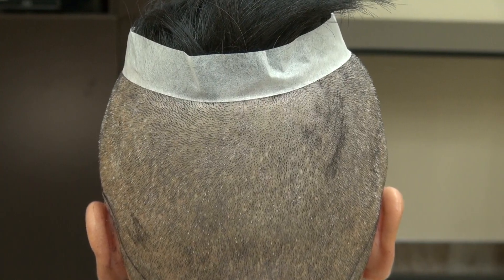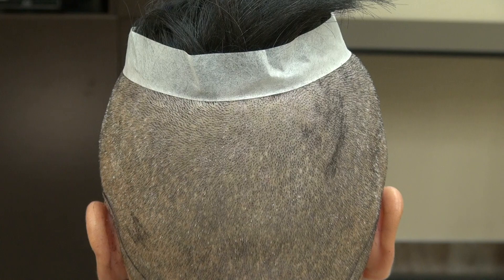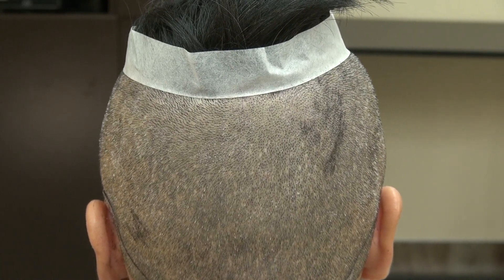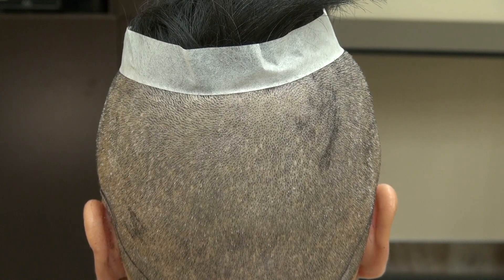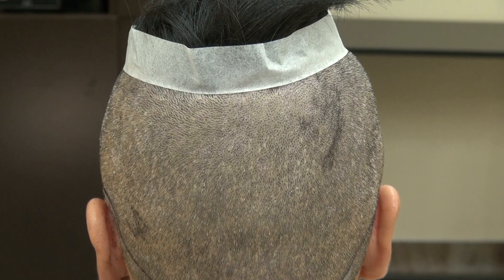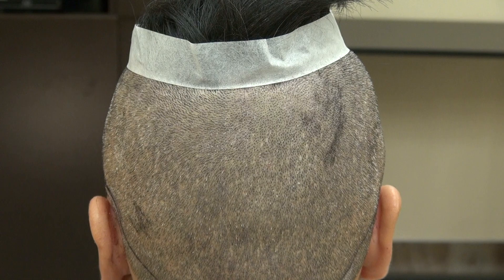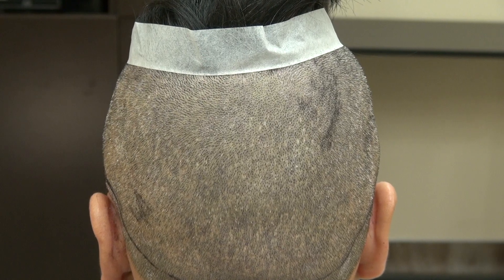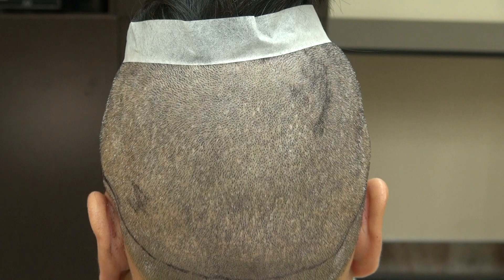FUE Hair Transplant Donor Scar In Los Gatos California By Dr Diep Http://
The demonstration of an FUE donor scar during one year follow up by Dr Diep at Http:// or 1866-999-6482 or

The demonstration of the FUE donor scar. I would like to show the viewer how a follicular unit extraction looks like. This technique leaves  tiny scar dots scattered through out the back resembling a mosaic pattern. FUE is popular due to the scar being less visible allowing the patient to wear his hair short. On the other hand FUT will leave you a linear scar from ear to ear and this will be visible.